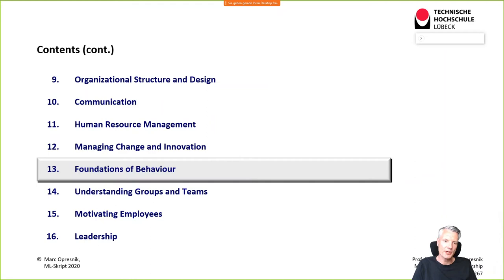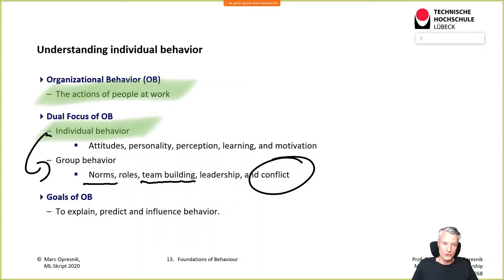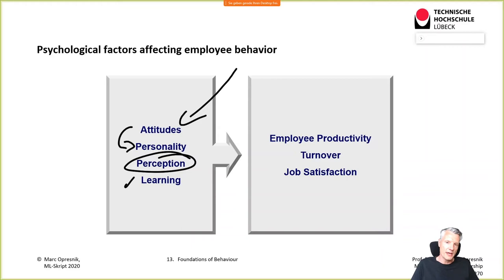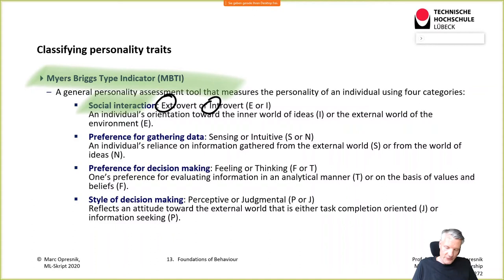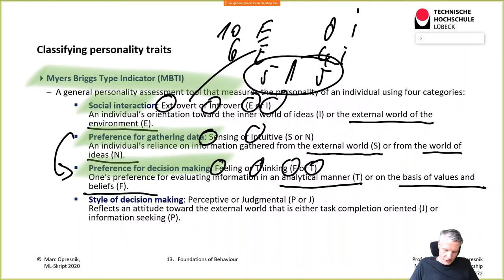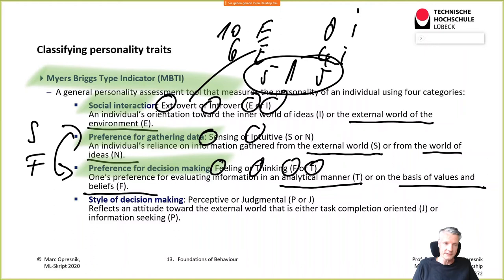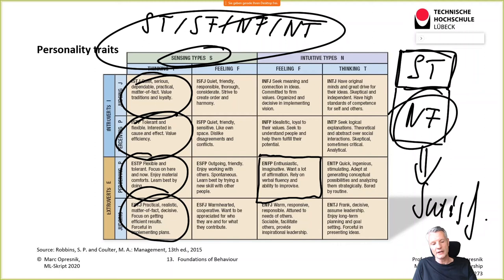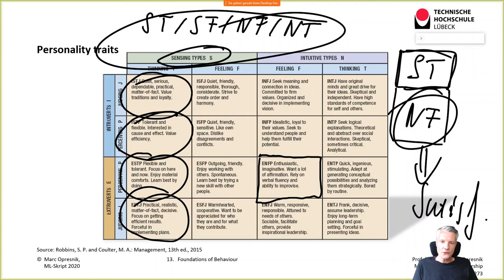Mastering Management & Leadership Skills: Mastering the Human Element: Effective Leadership (9)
Live-Sessions / Webinar „Management & Leadership” Unit 13
13. Foundations of Behaviour

In order to offer education and learnings to my students, I decided to hold all of my lectures in the form of webinars and live sessions on my Webex site.

As a result, this online course teaches the most important basics of management and leadership in the form of live-sessions.

Underlying Literature:

Contents:
1.   Introduction to Management and Organization
2.   Management Yesterday and Today
3.   Organizational Culture and the Environment: The Constraints
4.   Managing in a Global Environment
5.   Social Responsibility and Managerial Ethics
6.   Decision Making: The Essence of the Manager’s Job
7.   Foundations of Planning
8.   Planning Tools and Techniques
9.   Organizational Structure and Design
10. Communication
11. Human Resource Management
12. Managing Change and Innovation
13. Foundations of Behaviour
14. Understanding Groups and Teams
15. Motivating Employees
16. Leadership
17. Foundations of Control
18. Operations and Value Chain Management
19. Marketing Management

Any questions? Just comment underneath the video!I am happy to respond to your comments.

Marc Oliver Opresnik

Author: Prof. Dr. Marc Oliver Opresnik

Prof. Dr. Marc Oliver Opresnik is a Professor of Marketing and Management and Member of the Board of Directors at SGMI Management Institute St. Gallen, a leading international business school. In addition, he is a Professor of Business Administration with focus on Marketing and Management at the Technische Hochschule Lübeck as well as a visiting professor to international universities such as Regent’s University London and East China University of Science and Technology in Shanghai.

He has 10 years of experience working in management and marketing positions for Shell International Petroleum Co. Ltd..

Dr. Opresnik is the author of numerous articles and books, including the international marketing textbook "Marketing - A Relationship Perspective". Along with Kevin Keller and Phil Kotler, the world’s most renowned marketing he is co-author of the German edition of "Marketing Management", the "Bible of Marketing". Dr. Opresnik also is the co-author with Phil Kotler and Gary Armstrong of the Global Edition of “Marketing: An Introduction”, which is one of the world’s most widely used marketing text books. In addition, he is co-editor and member of the editorial board of several international journals such as “Transnational Marketing Journal”, „International Journal of New Technologies in Science and Engineering“ and “International Journal of Management & Social Sciences”.

With effect from March 2014, he was appointed “Chief Research Officer” at "Kotler Impact Inc.", the internationally operating company of Phil Kotler.

As president of his consulting firm Opresnik Management Consulting he works for numerous institutions, governments and international corporations.

More than ½ million people have benefited professionally and personally from his impulses and experienced him as a coach in seminars on marketing, sales and negotiation and as a speaker at conferences all over the world including locations like St. Gallen, Berlin, Houston, Moscow, London, Paris, Dubai and Tokyo.

With his many years of international experience as a coach, keynote speaker and consultant, Marc Opresnik is one of the world’s most renowned marketing, management and negotiation experts.

Prof. Dr. phil. Dipl.-Kfm. Marc Oliver Opresnik
Deputy Director
Institute for Entrepreneurship and Business Development

Technische Hochschule Lübeck
Public Corporation
Mönkhofer Weg 239
Office building 25, Room 25-0.06
D-23562 Lübeck
GERMANY